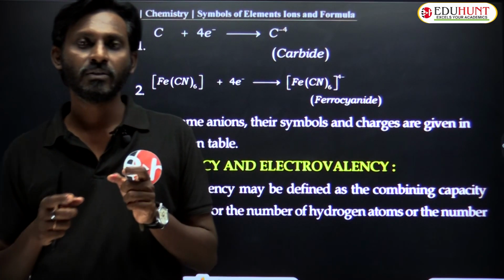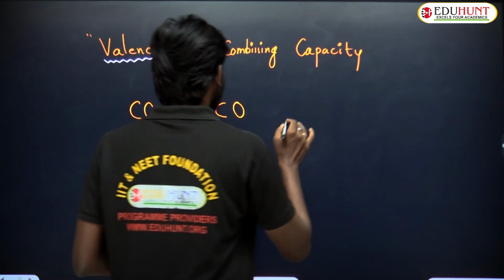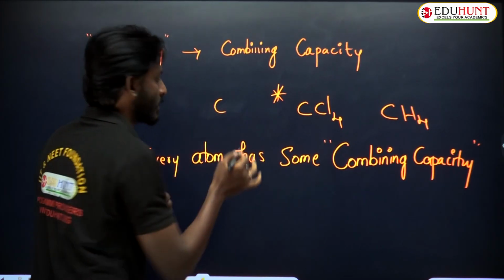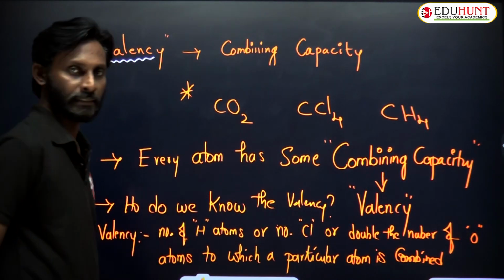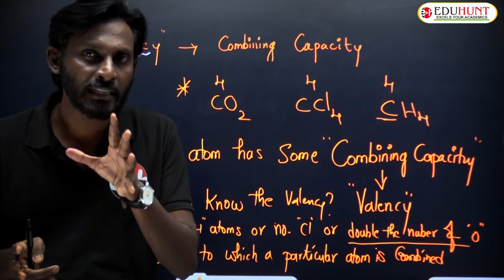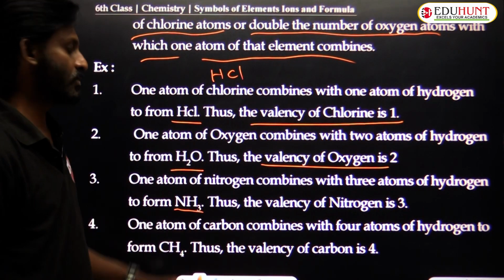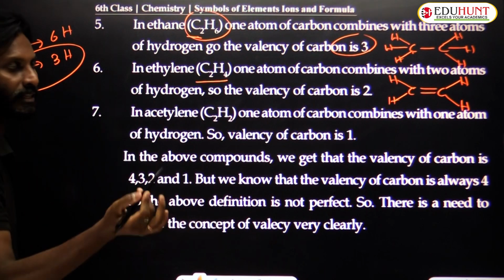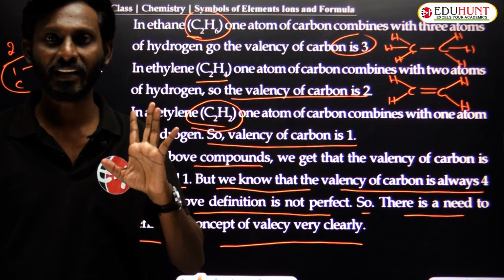8. SYMBOLS 0F ELEMENTS IONS AND FARMULAE | VALENCY & ELCTRO VALENCY | CONCEPT| 6TH CLASS| SPARK